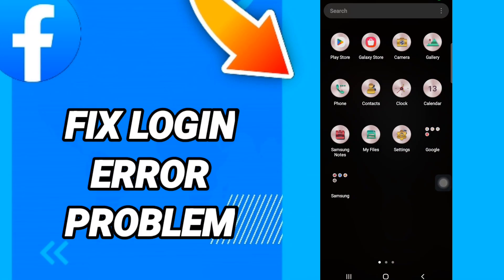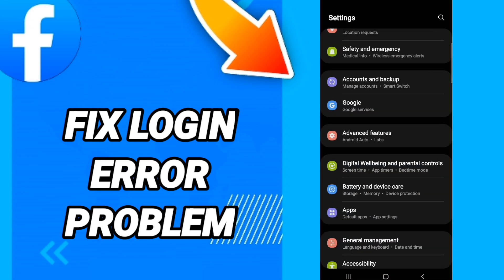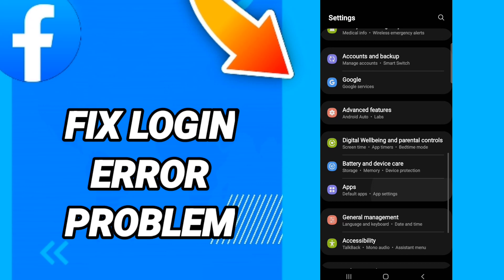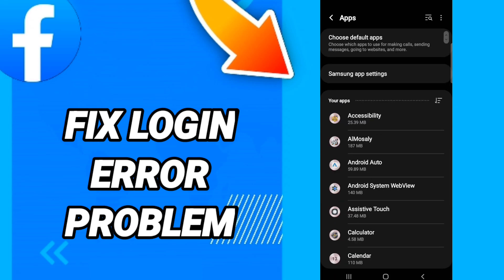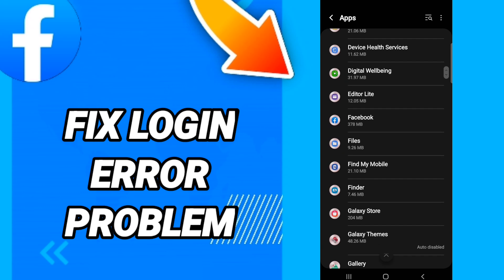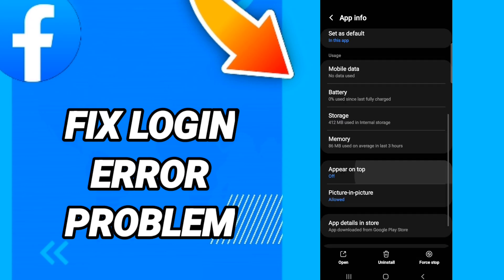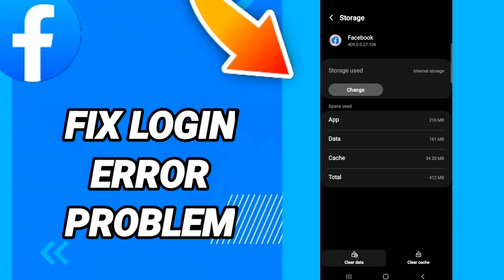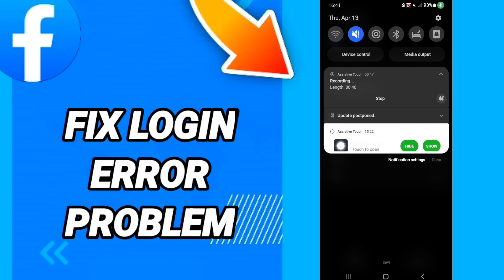How to fix login error problem On Facebook